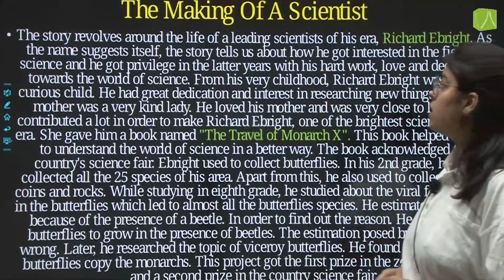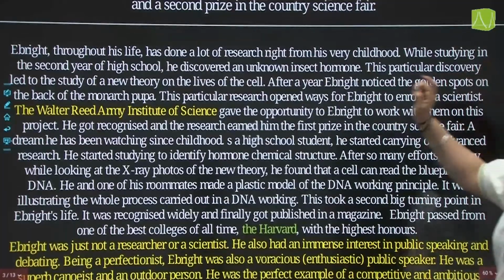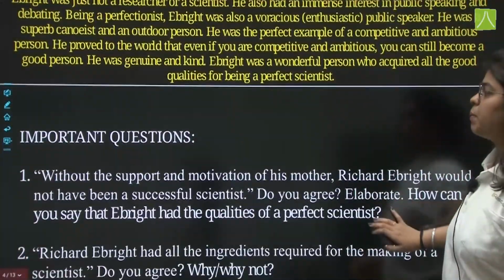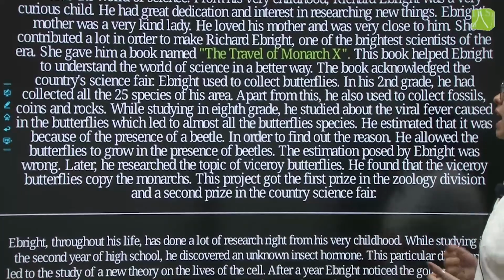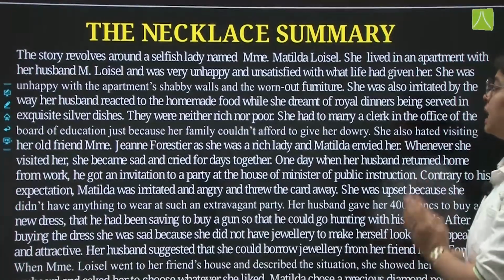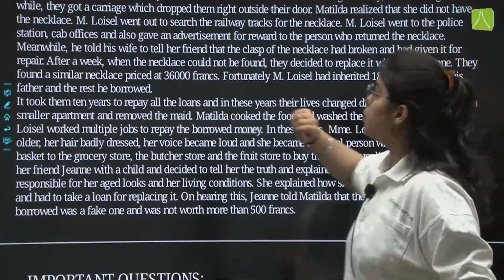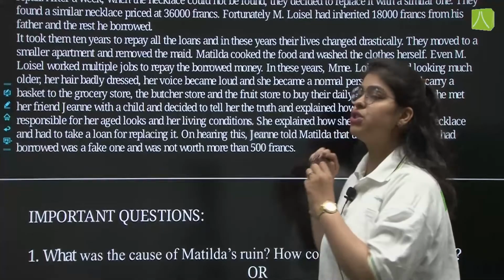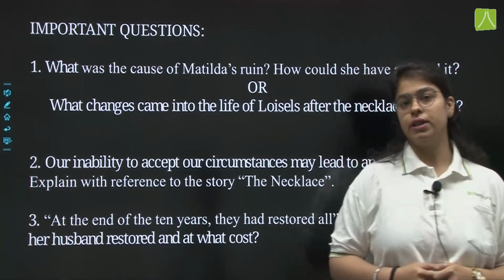Class 10 Term 2 English one Shot | The making of a Scientist | The necklace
This video related to Literature part  Footprints without feet-
The Making of a Scientist- summary of the chapter and its important questions
The Necklace- summary of the chapter and its important questions
👉 Admission Open (2022-23) for Classes 5th to 10th
👉 Target : NTSE| IJSO | PRMO | Olympiads | School / Board Exam
🔹Link to apply online for ResoNet